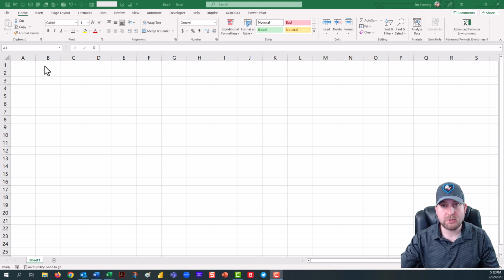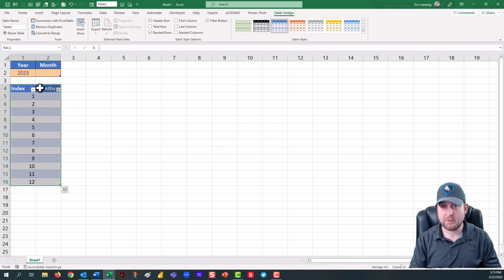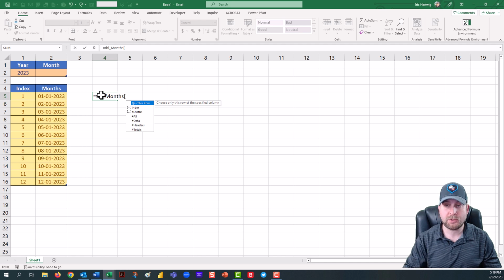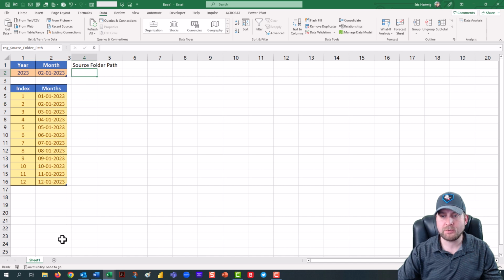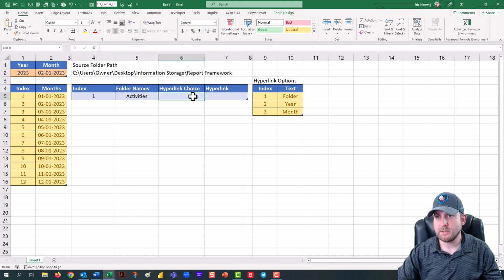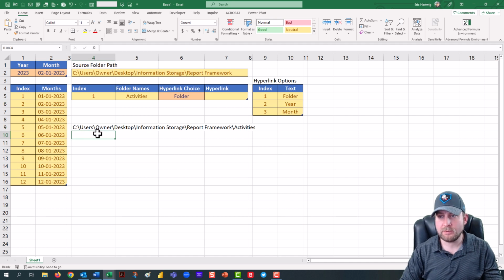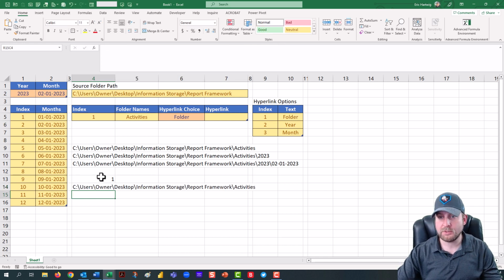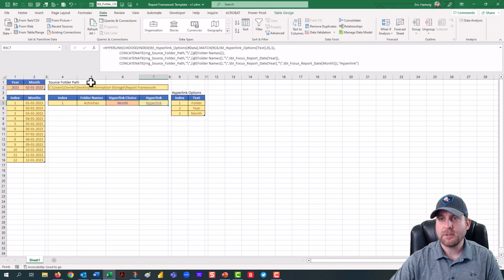Dynamic Values used for Excel hyperlinks to the folder directory.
This video covers the part one of the Excel workbook setup for the report framework.

00:00 - Intro
00:26 - Changing the column headers from letters to numbers R1C1 reference style
01:26 - Creating the first two of three input cells for the dynamic focus report date.
03:09 - Creating the table to hold the dynamic date values.
04:38 - Formula to create a dynamic date value within the date table.
05:53 - Encapsulating the date formula with the text formula to convert it to text.
06:58 - Creating the named range to use in the data validation drop down list.
08:15 - Creating a data validation drop down list.
10:40 - Creating the Source Folder Path for easy reference.
11:56 - Creating the table in which to house the dynamic hyperlinks to the folder directory.
12:54 - Creating the table to hold the hyperlink options
16:28 - Creating the dynamic hyperlink formula in three stages.
17:25 - Concatenate formula joining different text strings together.
19:45 - Index and Match functions for finding and extracting values from a table.
21:04 - Choose formula to return a result based on index value.
22:50 - Hyperlink formula setup for folder, year, month quick access.